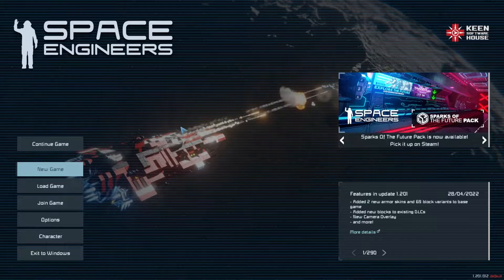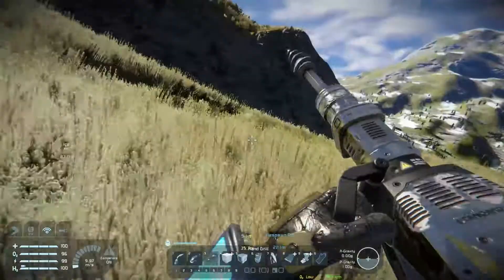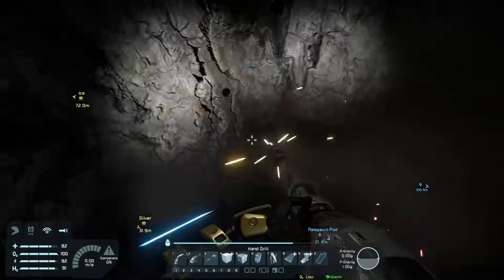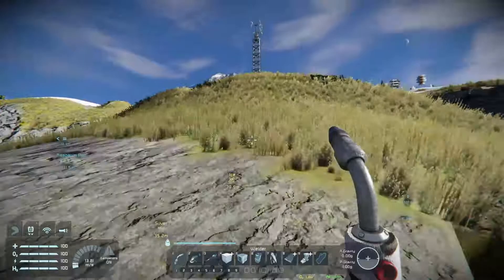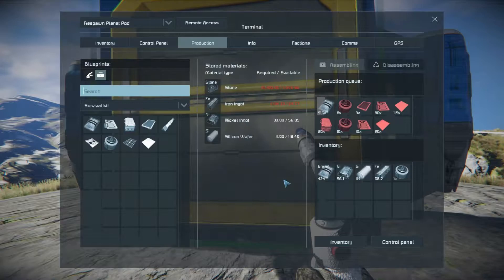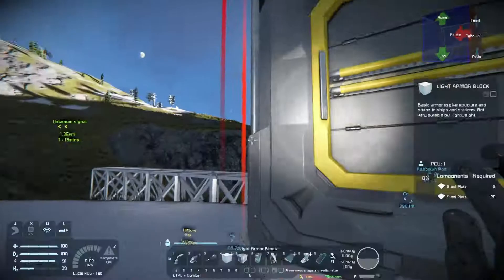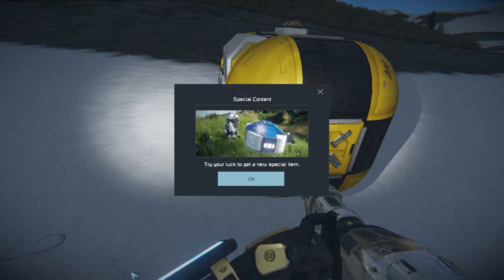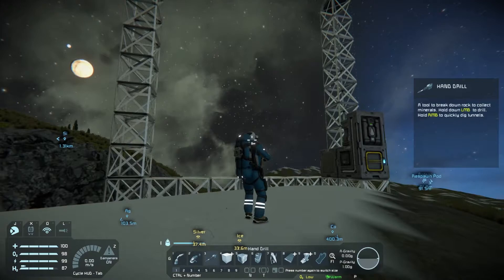Lemon Plays: Space Engineers Survival - Ep 1: Starting Out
Welcome - or welcome back. For those that don’t know me, I’m Lemon, and today I’m going to try something a little bit different from my usual reviews. This is the first in what I hope will be a longer series for various games that I’m playing, so I hope you’ll settle in and enjoy the ride with me!

As usual: the preface. Today we’re going to play some Space Engineers. I’ve played a bit of this game so far and now I want to sort of document my journey through solo survival. I have some basic knowledge of the game and even some initial goals so, without further ado, let’s get stuck in.